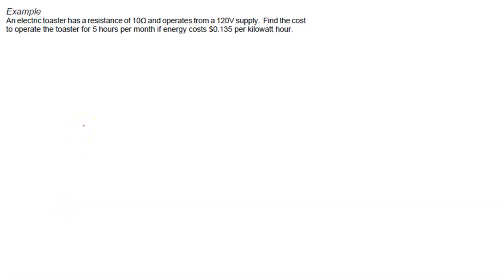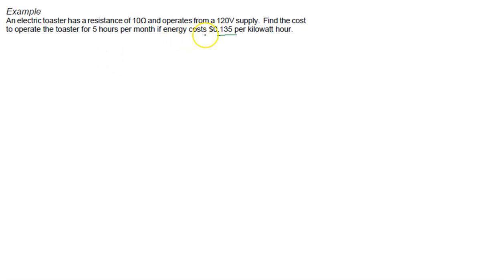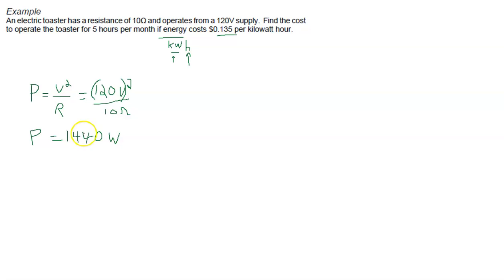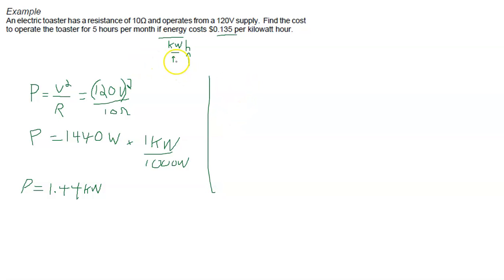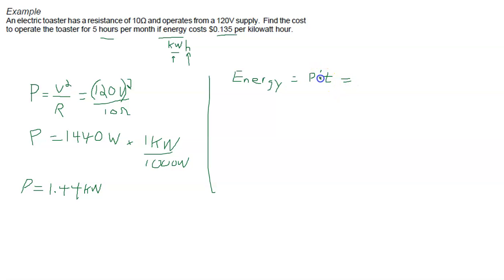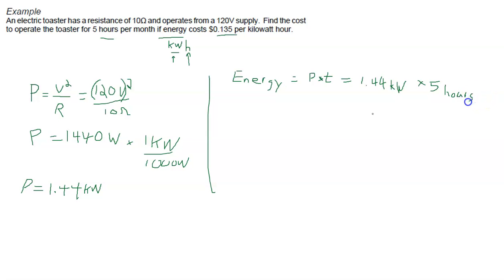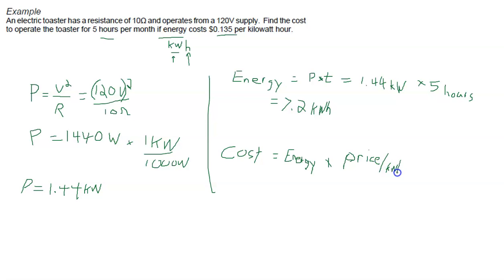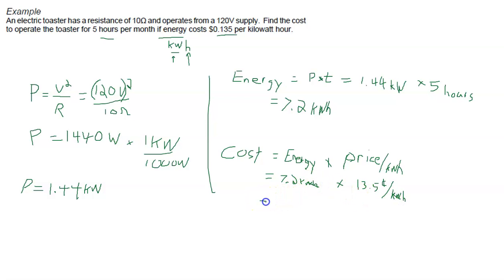Ex13 p59top WB - Energy cost - Toaster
Cost of Operating an electric toaster.